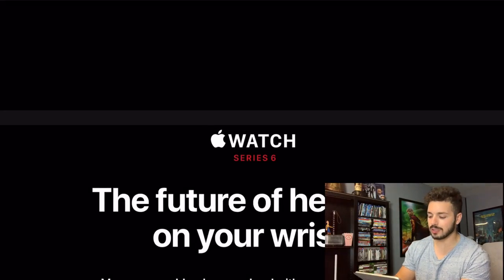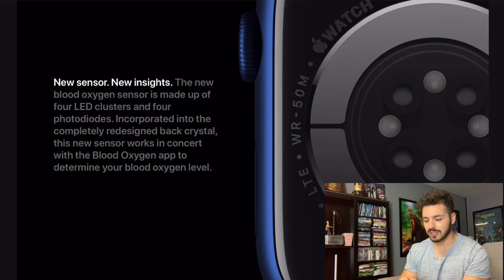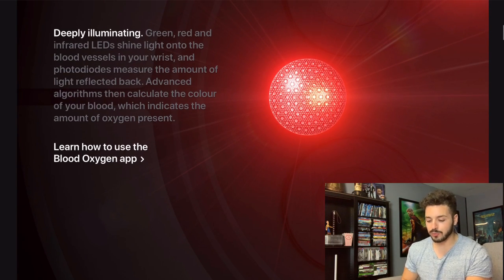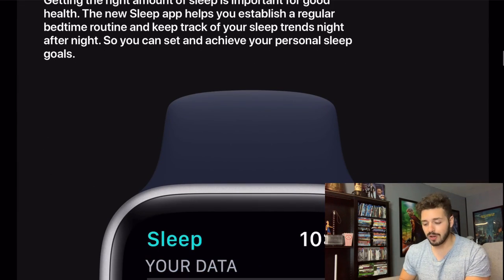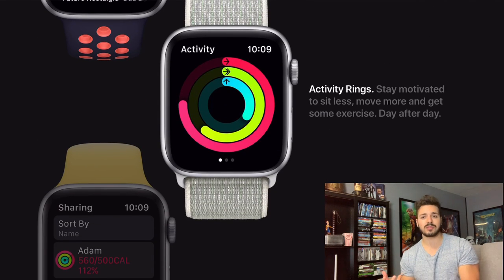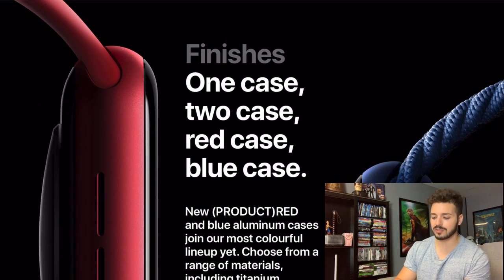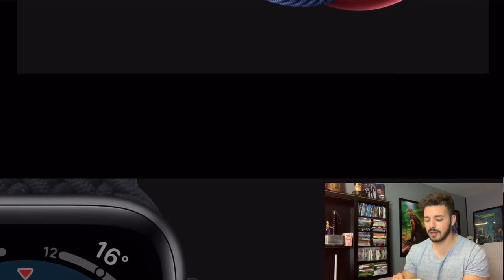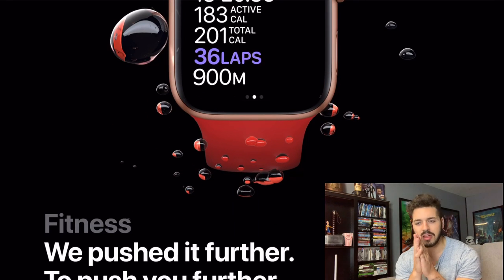Apple Watch Series 6 - NEW FEATURES, Price and Colors!!!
Apples September event showcased the new Apple Watch Series 6 and some awesome new features! Blood oxygen, sleep app, more battery, faster and a 2.5 times brighter screen!

Background Items:
Success Iceberg
Phillips Hue Lights Color Starter Kit
Phillips Hue Play Lights